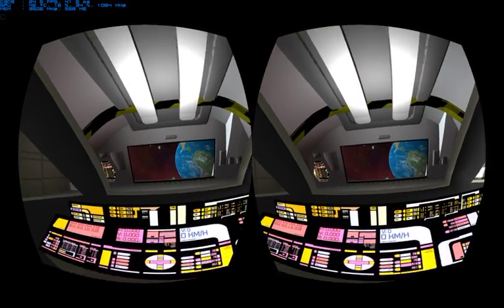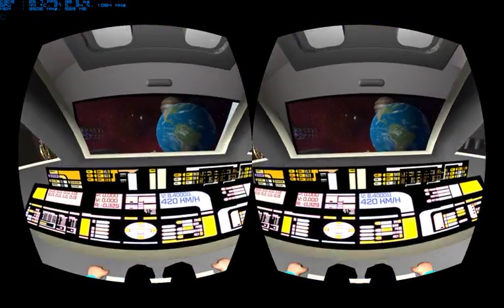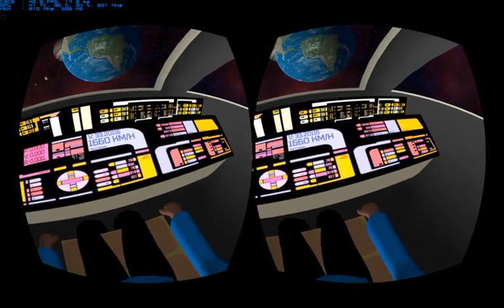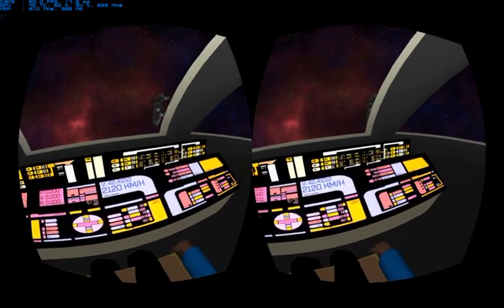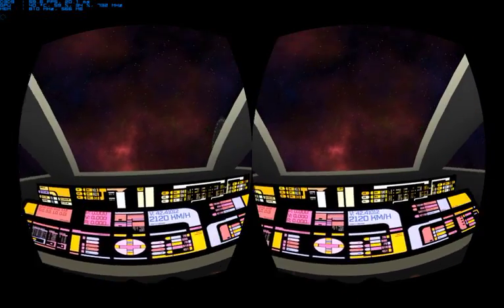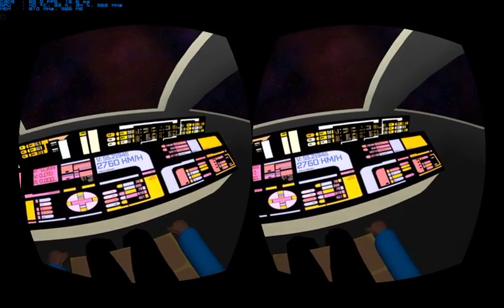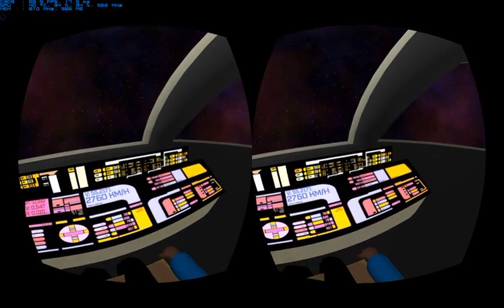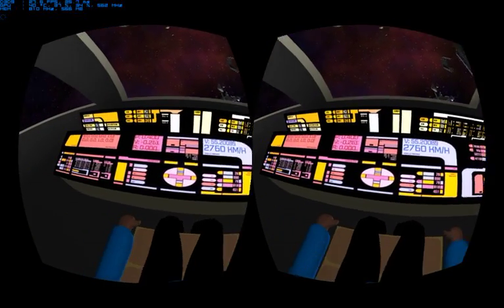vrTrek Oculus Rift - Control Scheme Walk-Through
Sorry for the poor microphone audio quality.

This is still a super early build. I just wanted to show off the control scheme which I think will work quite well for this game. I plan to enable all the buttons on the panel. I'd like this to be closer to a simulation game. aka, slow and complicated. However I will add pop-up text so that you can easily see what your choices are. It's just a matter of memorizing the layout so you play more efficiently.